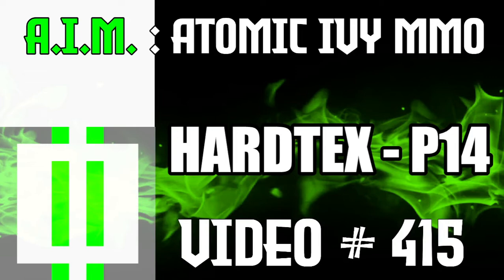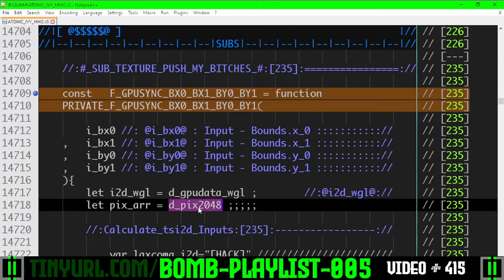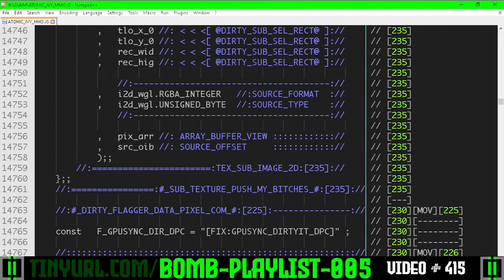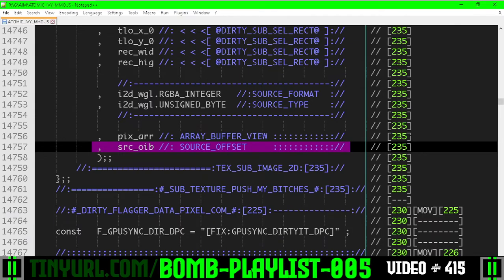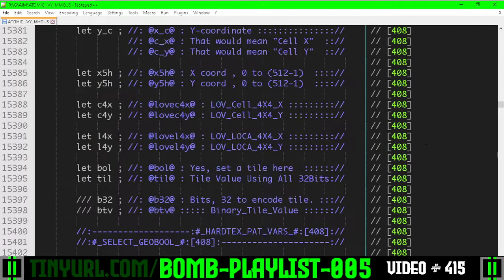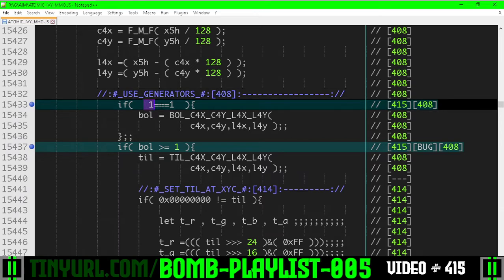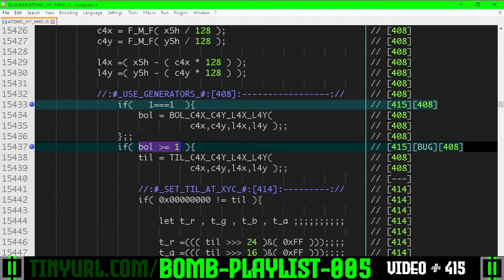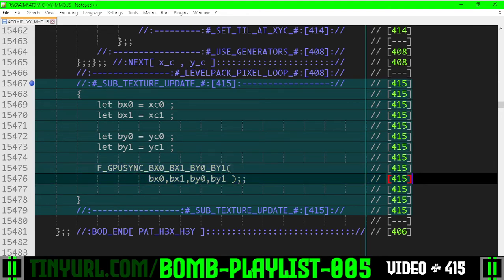415 : HARDTEX - P14